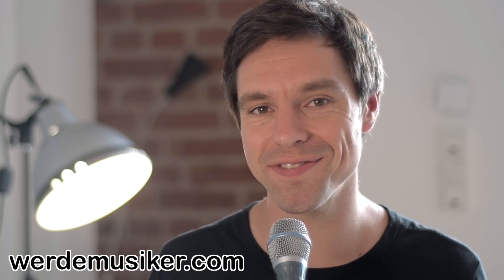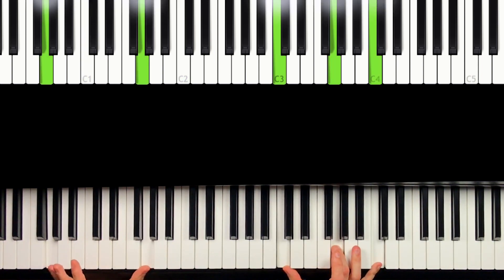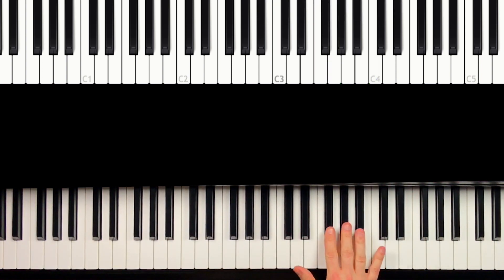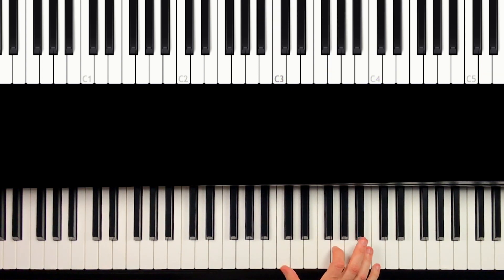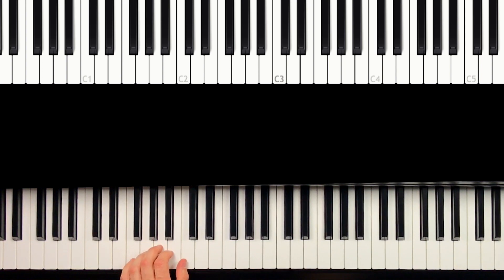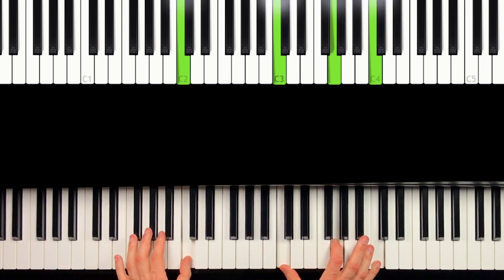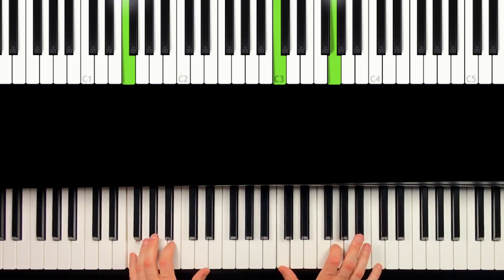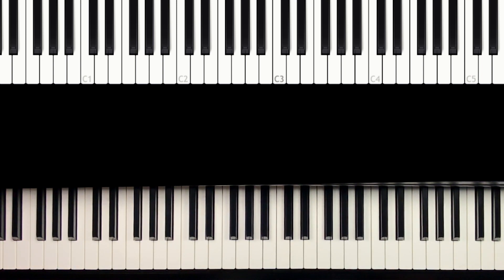How to play 100s of songs in just 10 min on the piano EASY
(Download starts instantly)
(You really should get them!)

My Name on SNAPCHAT: tforschbach

Todays video is very special and I gave my best to make this lesson as easy and fun as possible. Really hope you enjoy this lesson!

Looking forward to see you there!

Now, have fun with learning how to play piano!

Thomas